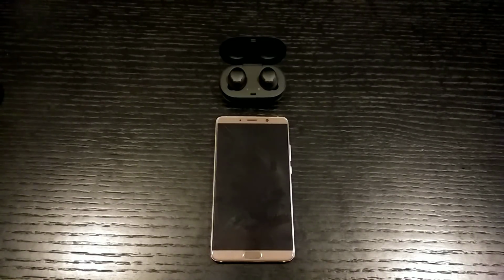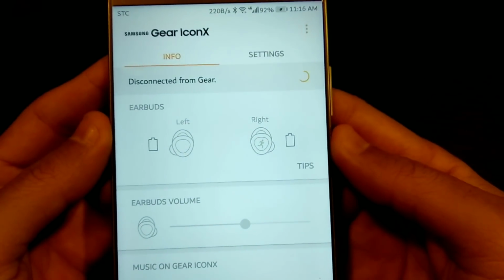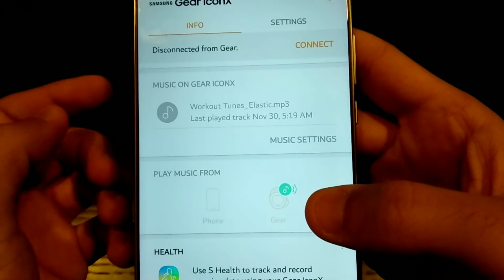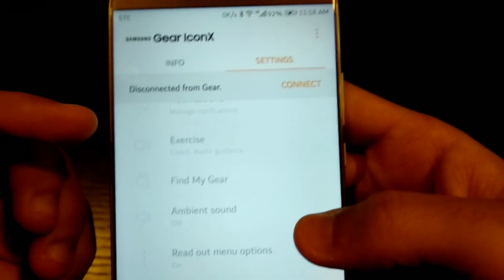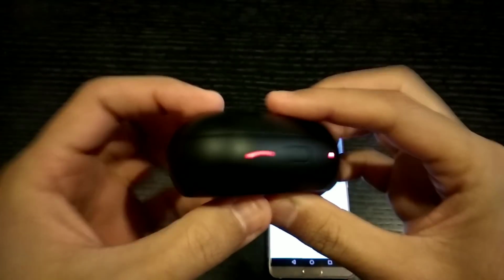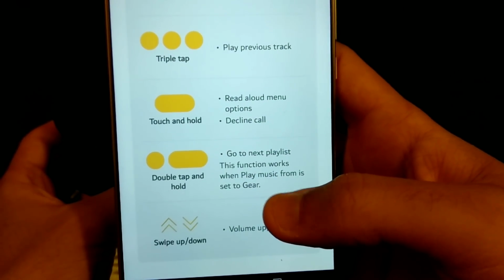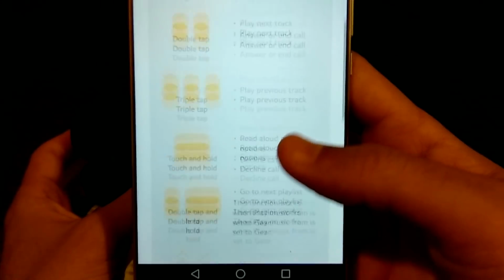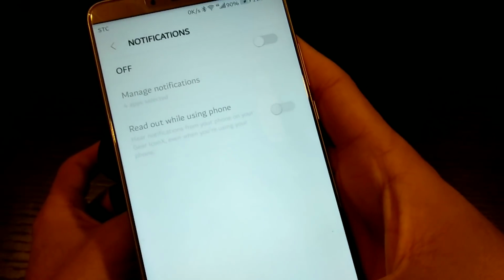How to? : Gear Iconx 2018 paring and navigation of gear sport app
Lessons : Gear Iconx 2018 paring and navigation of samsung gear app.